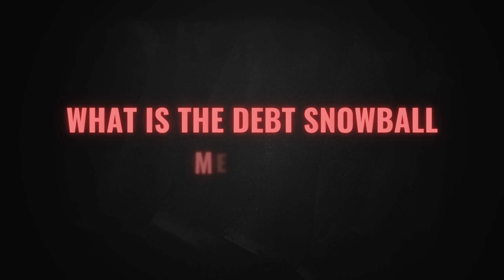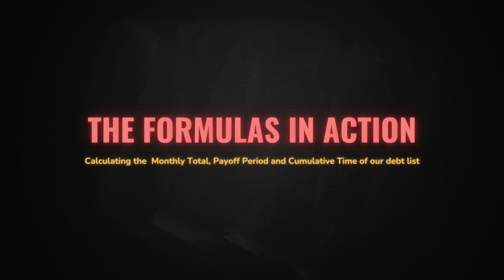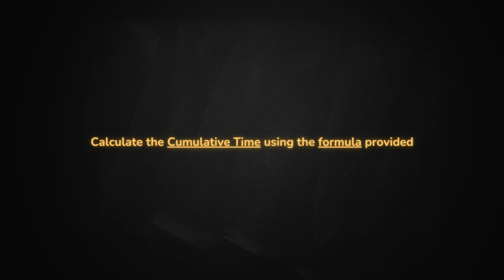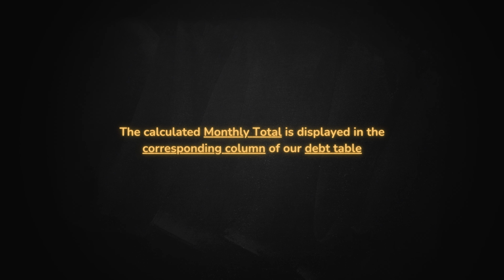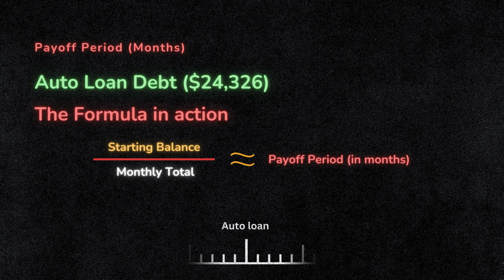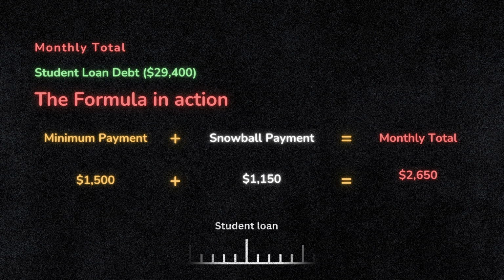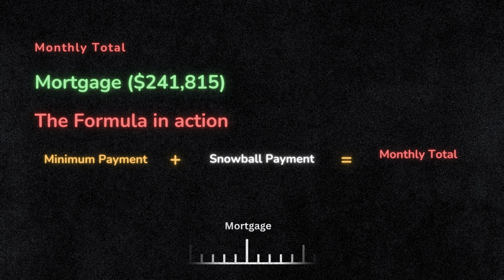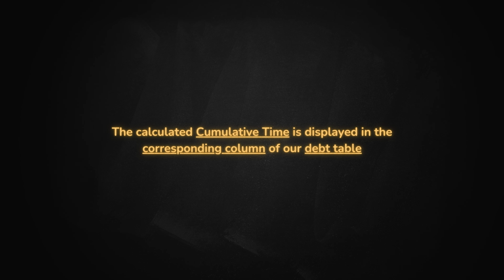Debt Snowball Method Explained | Master Your Payoff Plan with Simple Formulas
Struggling to manage your debt? Discover how to take control of your finances with the Debt Snowball Method! In this video, we break down the 3 key formulas—Monthly Total, Payoff Period, and Cumulative Time—that simplify managing 5 relatable types of debt:

🏡 Mortgage Debt
💳 Credit Card Debt
🏥 Medical Bills Debt
🎓 Student Loan Debt
🚗 Auto Loan Debt

📌Learn step-by-step how to use these formulas to accelerate your debt payoff journey. Whether you're dealing with one debt type or multiple, this guide provides the clarity you need to take actionable steps toward financial freedom.

Artist: Funky Element — Benjamin Tissot

🎬Chapters:
1️⃣ 0:00 Debt Snowball Definition
2️⃣ 0:16 How to use the Debt Snowball Method
3️⃣ 1:33 The Formulas
4️⃣ 1:39 Monthly Total
5️⃣1:55 Payoff Period (Months)
6️⃣ 2:16 Cumulative Time
7️⃣ 2:34 The Formulas in Action
8️⃣ 14:54 Results of Calculating the Debt Payoff Plan